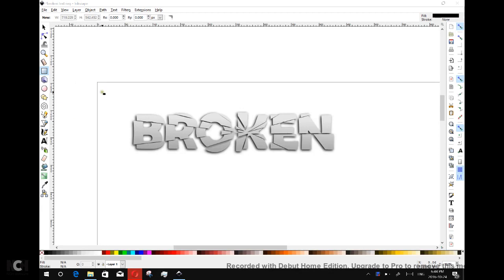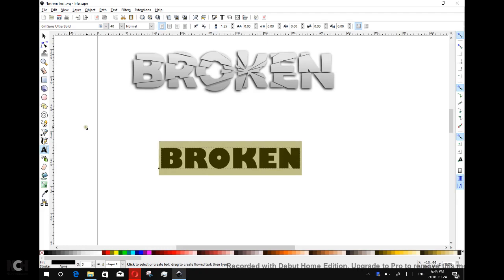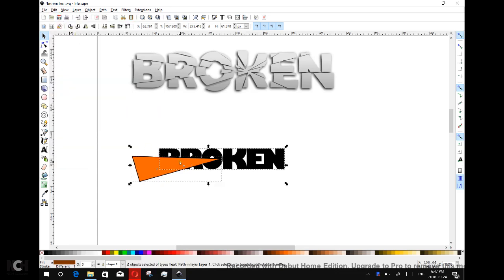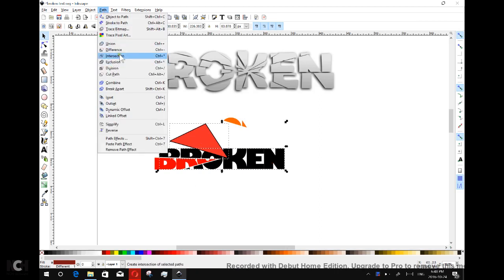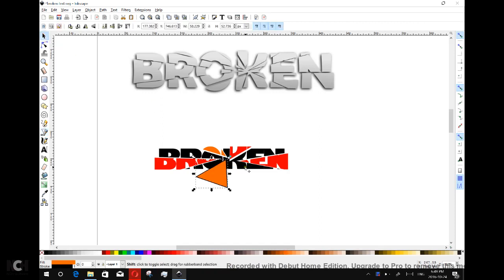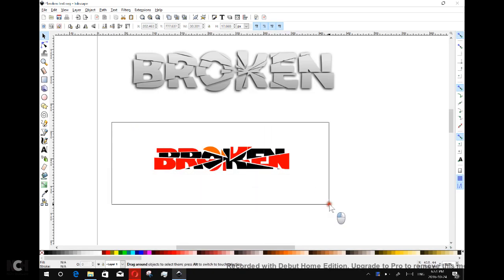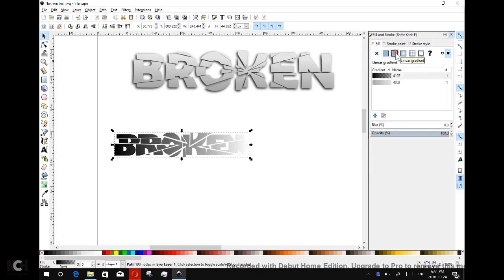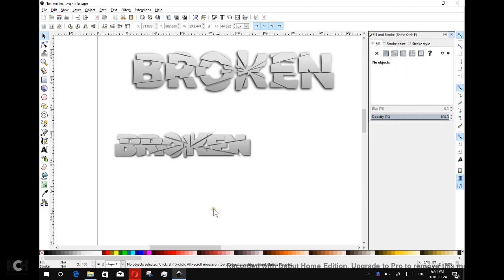Inkscape Tutorial: Broken Text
Create a broken mirror style text in Inkscape